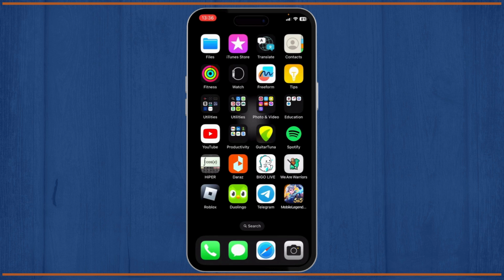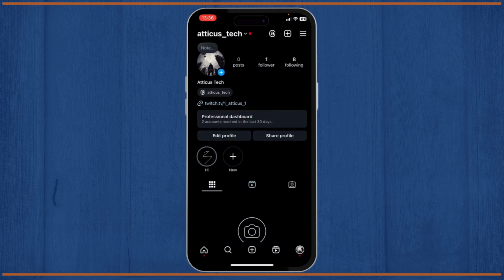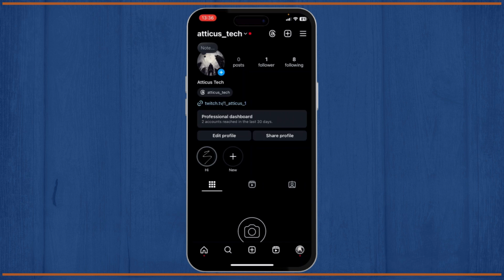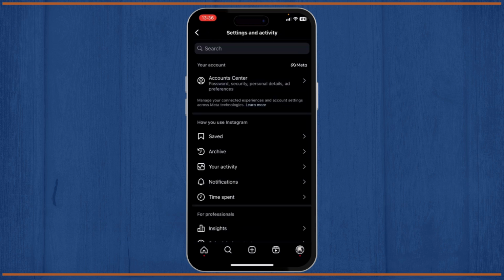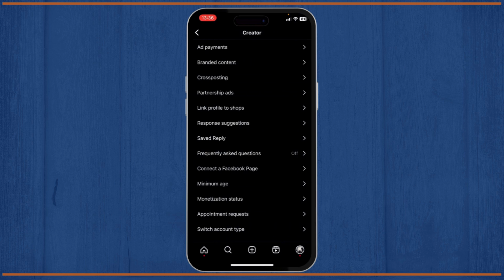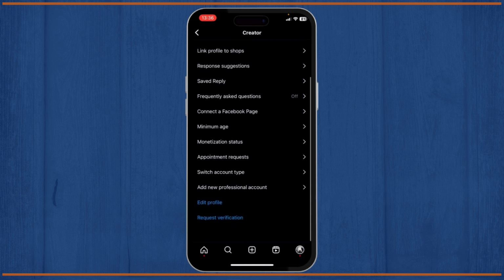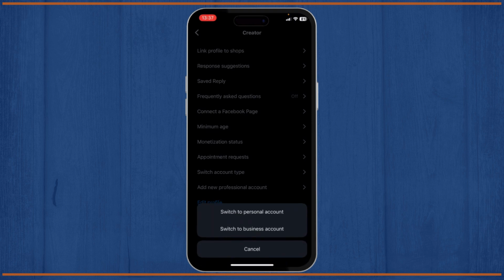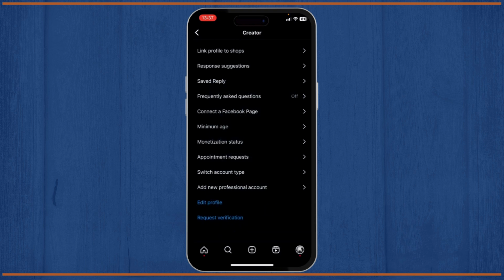How To Turn Off Professional Account On Instagram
Learn how to turn off your professional account on Instagram with this easy-to-follow tutorial. Whether you’re looking to switch back to a personal account or simply want to change your account type, this step-by-step guide will walk you through the process.

In this video, you’ll discover how to turn off a professional account on Instagram, including the latest updates and methods for both Android and iPhone users. You'll also learn how to switch back to a personal account seamlessly.

Timestamps:
0:00 Introduction
0:20 Step 1: Accessing Your Account Settings
0:45 Step 2: Turning Off Professional Account
1:15 Step 3: Switching Back to Personal Account